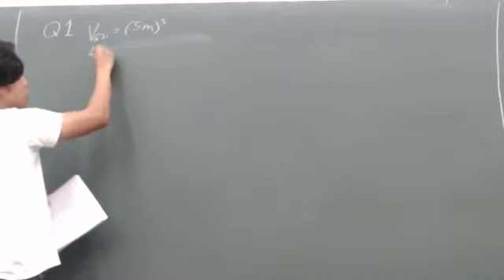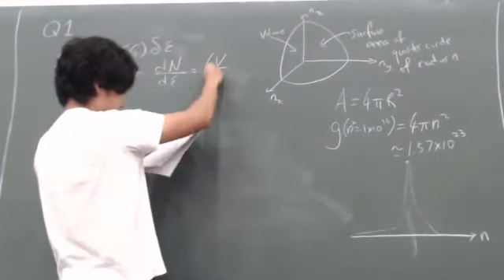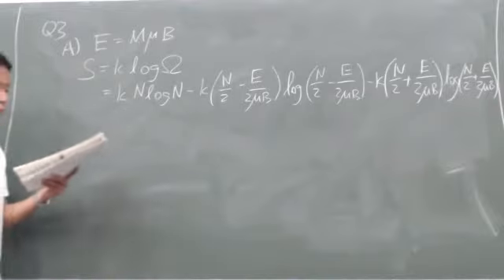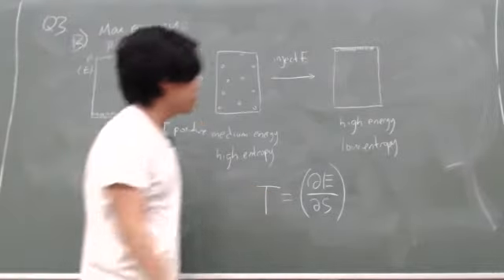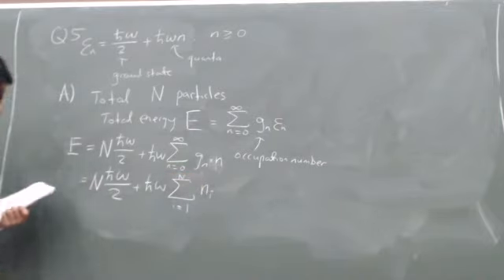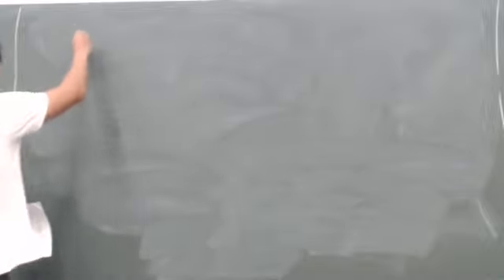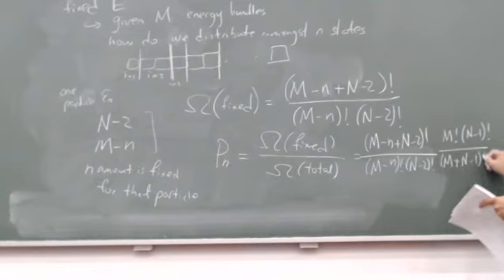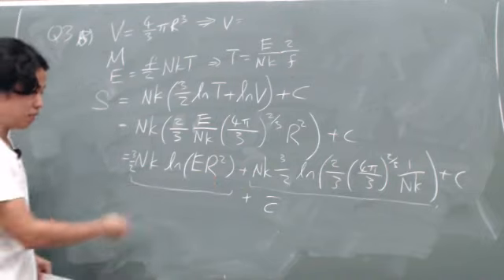Thermodynamics and Statistical Mechanics Tutorial 5